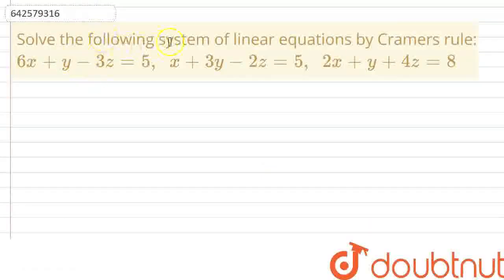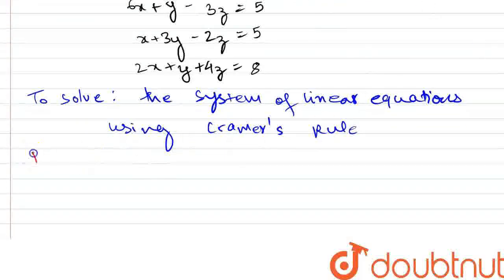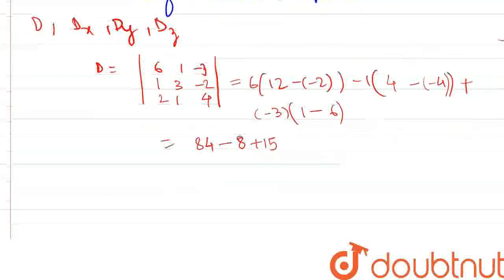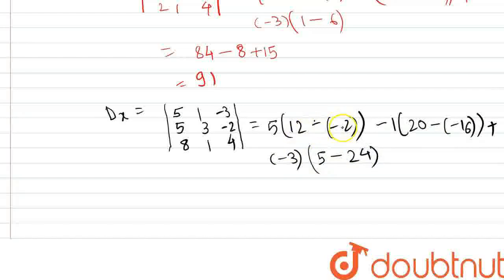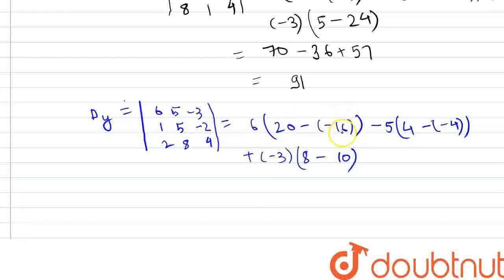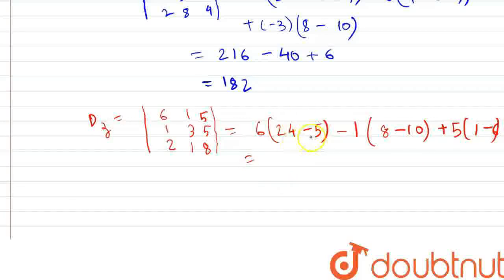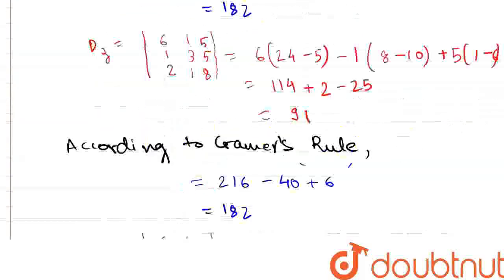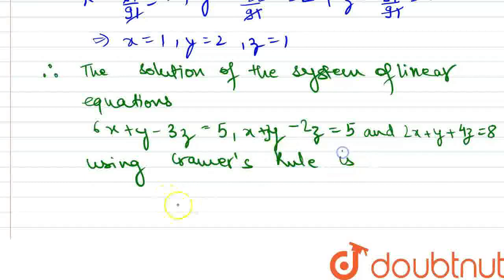Solve the following\r\nsystem of linear equations by Cramers rule:\n6x+y-3z=5,\\ \\ x+3y-2z=5,\\...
Solve the following\r\nsystem of linear equations by Cramers rule:\n6x+y-3z=5,\\ \\ x+3y-2z=5,\\ \\ 2x+y+4z=8
Class: 12
Subject: MATHS
Chapter: DETERMINANTS
Board:CBSE

👉 Have Any Query? Ask Us.